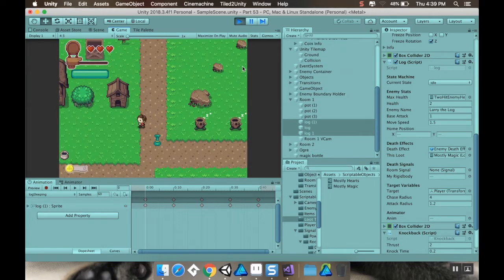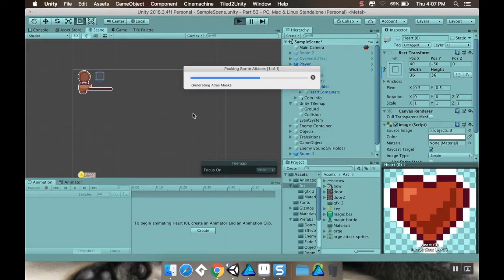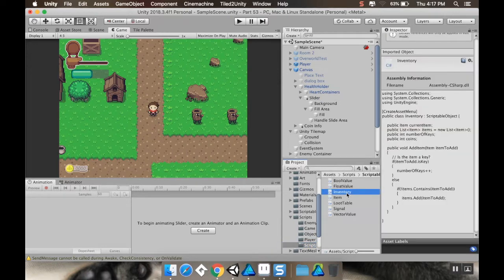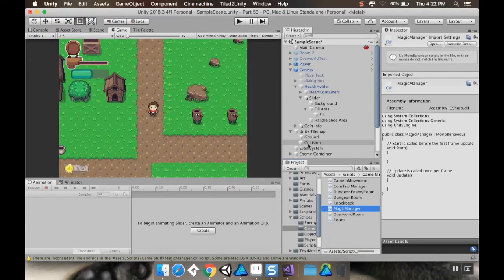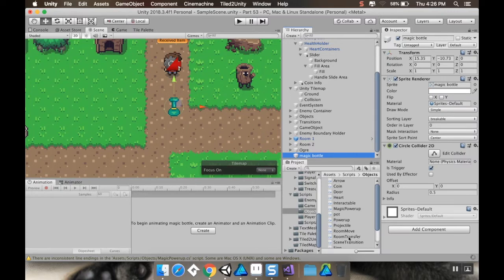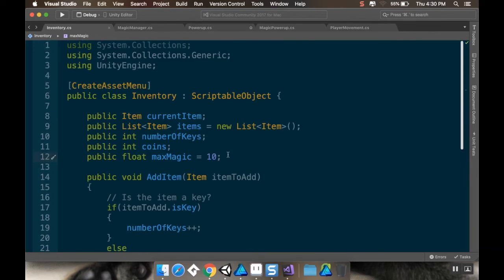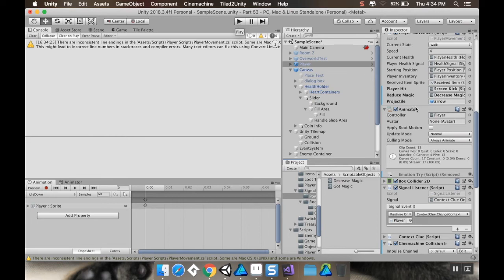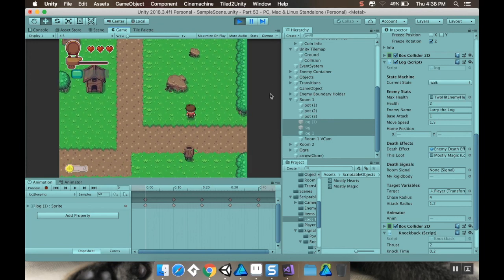Part 53 - Making a magic bar: Make a game like Zelda using Unity and C#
Hey there!  So I'm going to do the arrow system in a similar fashion to A Link between Worlds.

About Me!